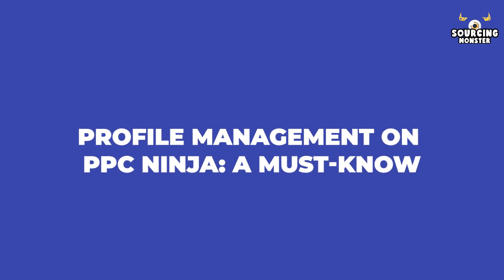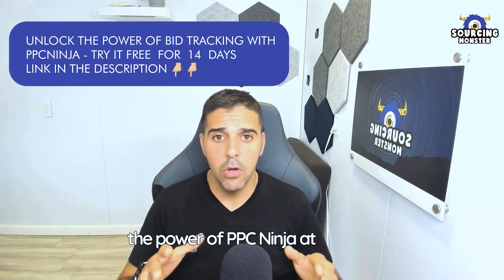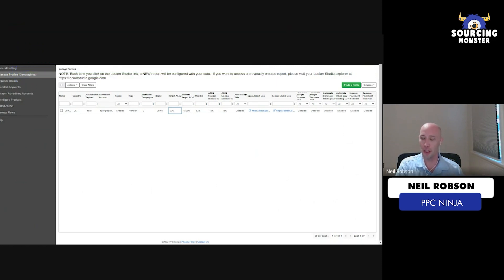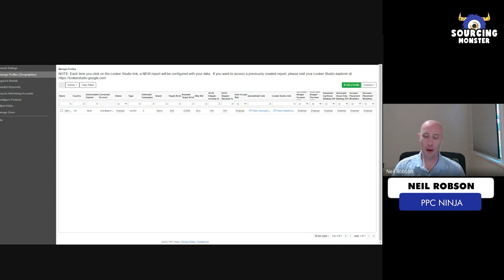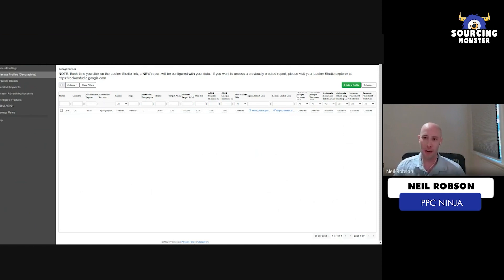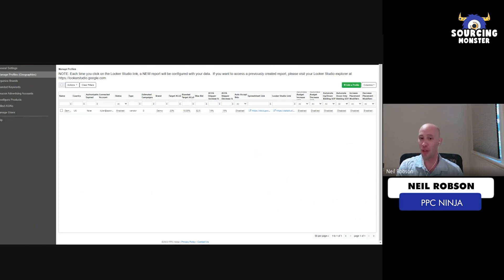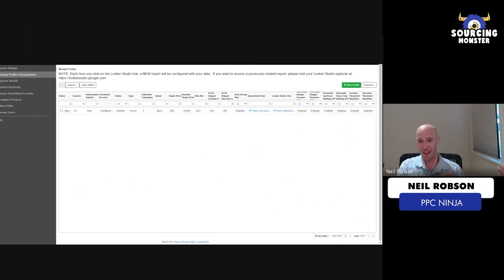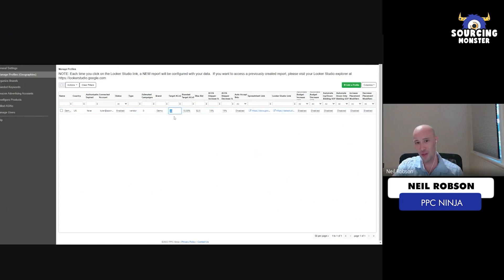Profile Management on PPC Ninja A Must Know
Unleash the potential of profile management with PPC Ninja! This video explores the ins and outs of managing profiles within PPC Ninja, providing you with the know-how to streamline and enhance your Amazon PPC campaigns. Master your ad spend and save time with these must-know techniques. Want to try PPC Ninja for yourself?

Sections
00:00  Introduction and Offer
00:31  Manage Profile Section
01:01  Understanding Target Level ACoS and Branded Target ACoS
01:31 Improving Bid Engine Performance
02:01 Using the Bid Engine
02:31 Multi-Level Target Echo Settings
03:01 One-Time Setup for SKU Level Target ACoS
03:31 Campaign Level Target ACoS
04:01 Branded Keyword Targeting
04:31 Conclusion and Call to Action